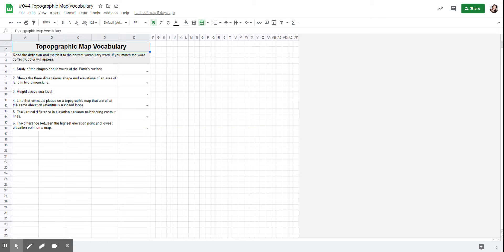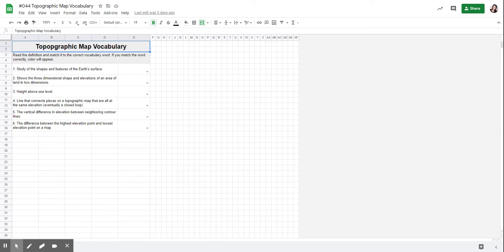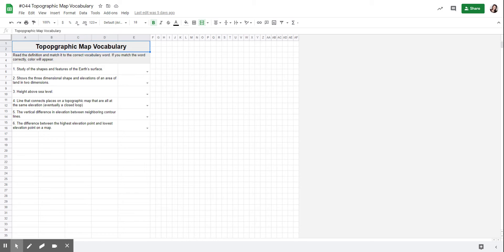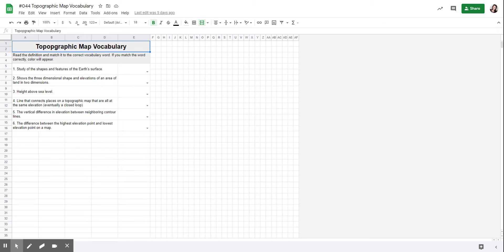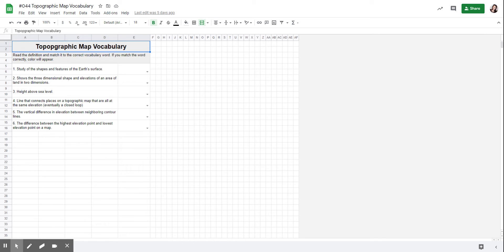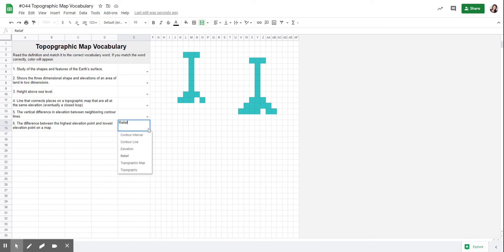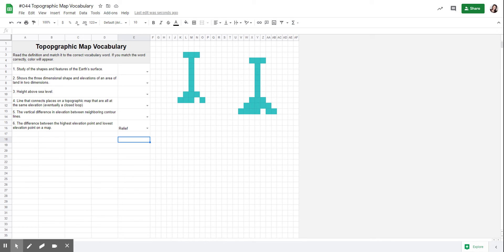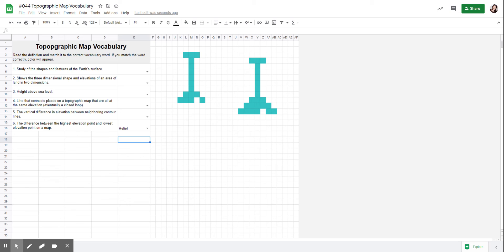#044 Topographic Map Vocabulary